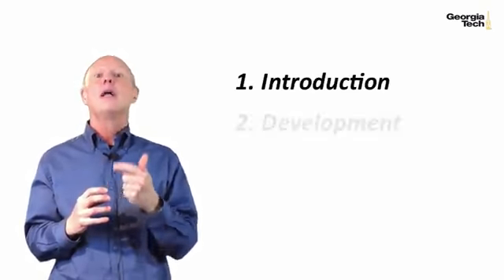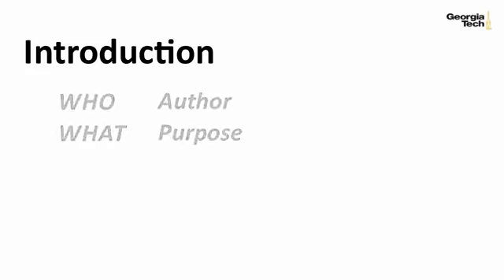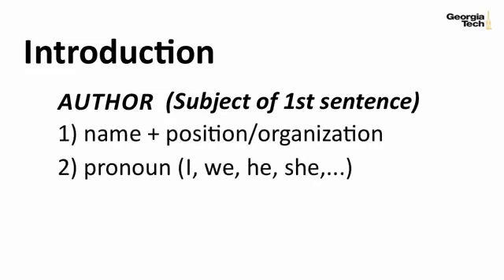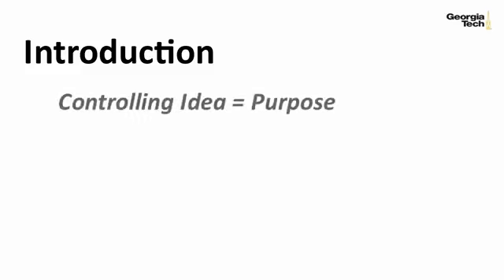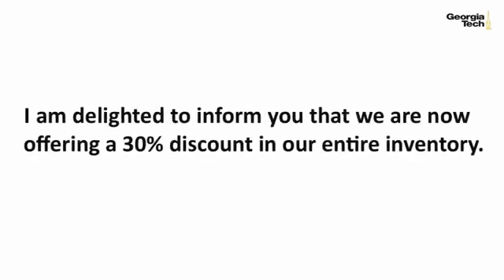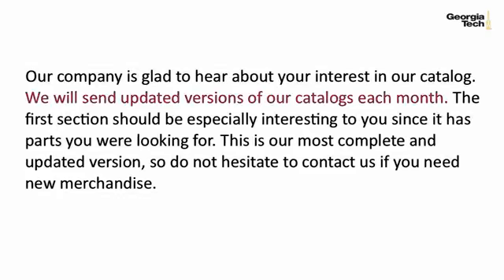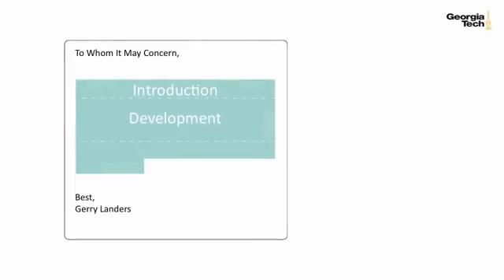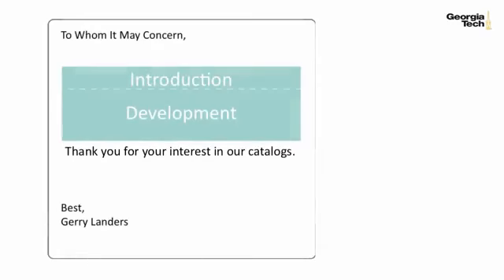07. Write Professional Emails in English : Write Well organized Email Text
This course is unique because each module will provide tips on writing more professional emails as well as lessons to improve your overall English writing skills. Therefore, you will improve your grammar and vocabulary skills for email writing and also improve your cross cultural knowledge to make you more powerful and successful in your business communication. You will look at different email formats to analyze tone, formality levels, and various organizational styles. You will be able to improve your emails of introduction, announcements, requests and emails that apologize or revise a request. In this course you will write and revise 4–5 emails, complete several comprehension quizzes and review the emails of other participants.

• Improve your overall written English skills
• See differences and similarities among the different email formats
• Write more effective subject lines and email text
• Apply various key language to different types of emails
• Correct common errors such as punctuation and capitalization
• Study tone and level of formality in emails